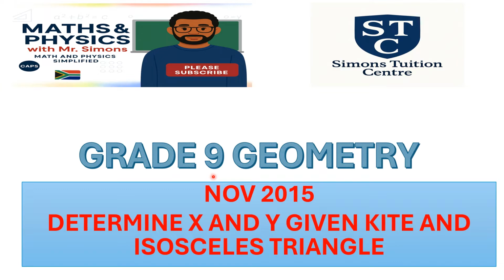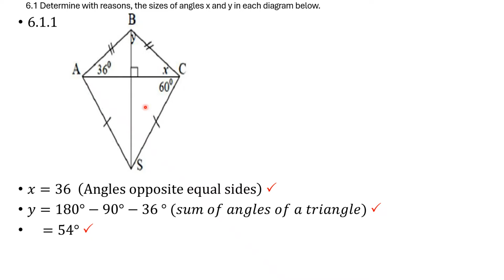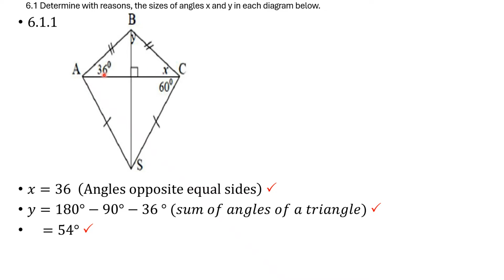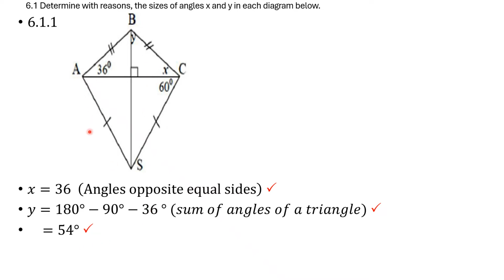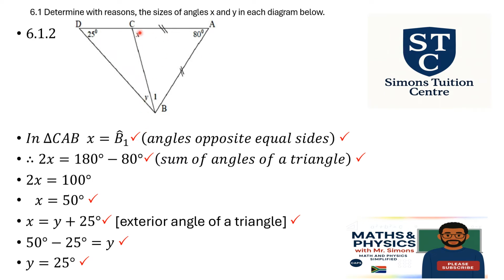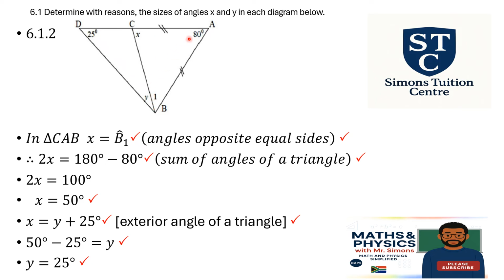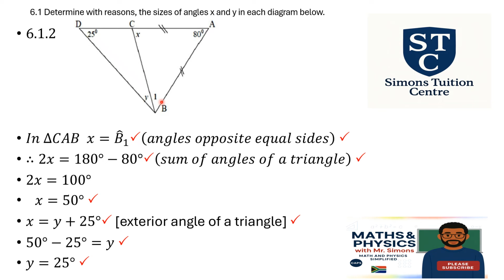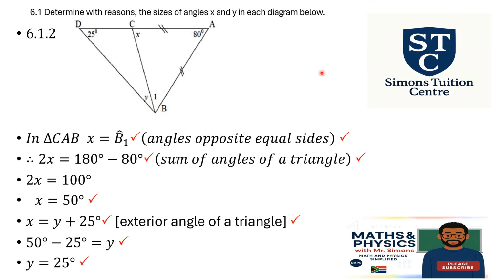2 1 GRADE 9 GEOMETRY of kite and isosceles triangle